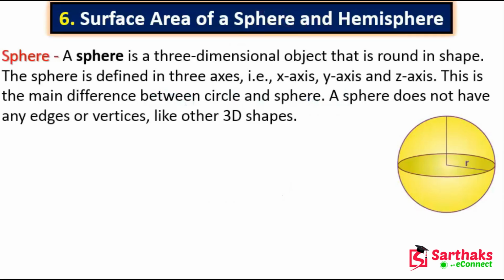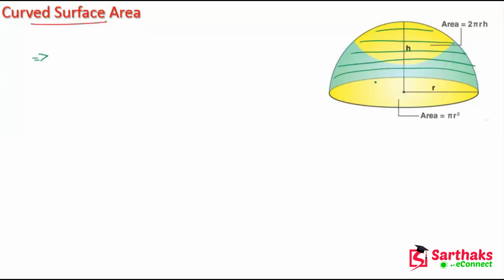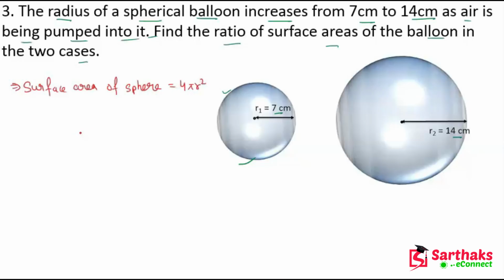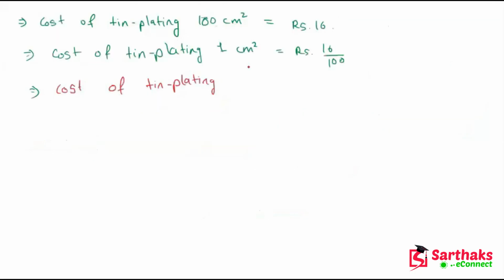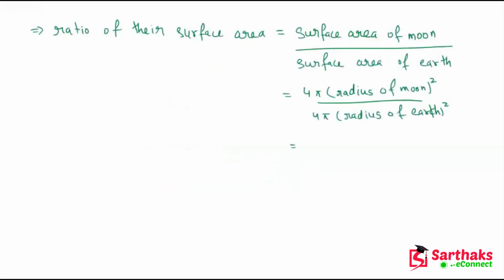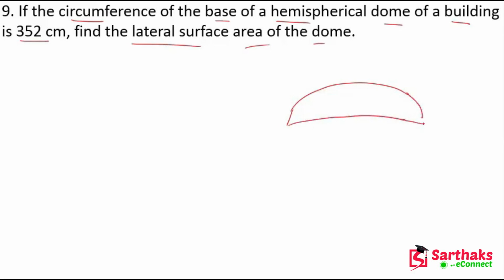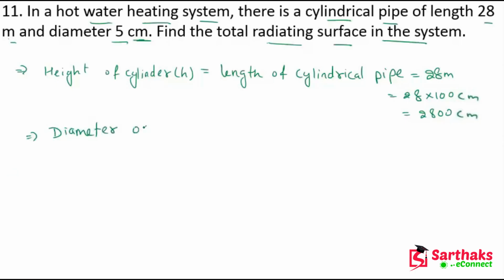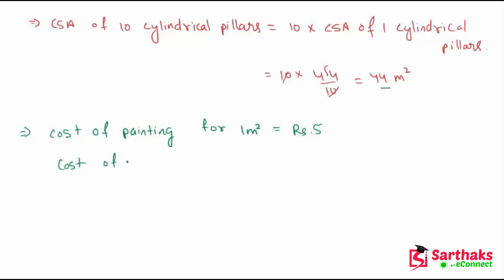Surface Areas and Volumes L6 | NCERT Class 9 Maths